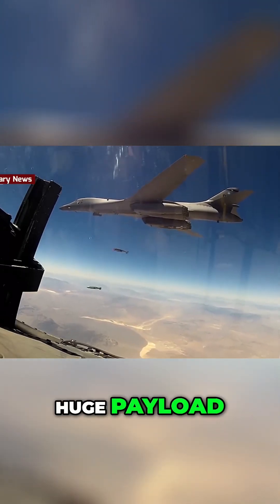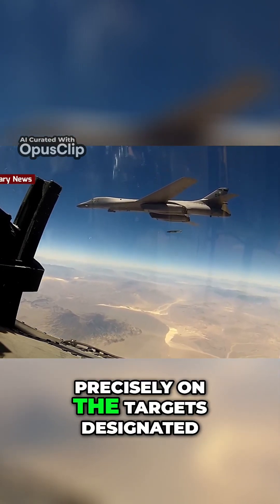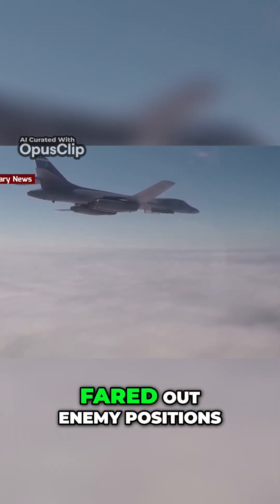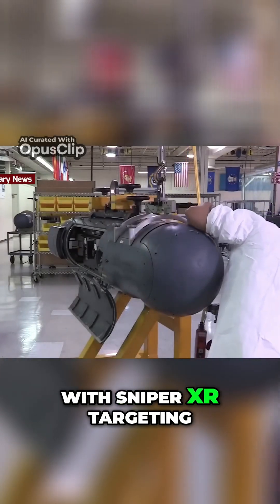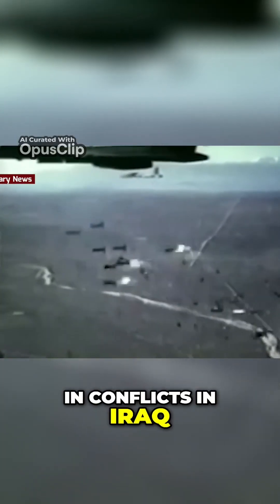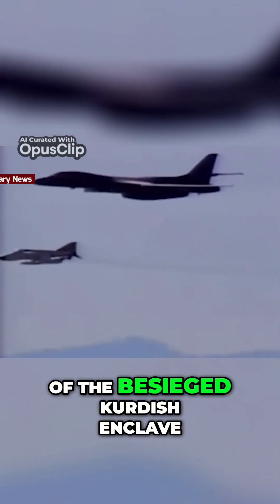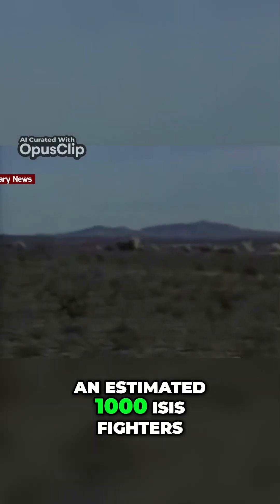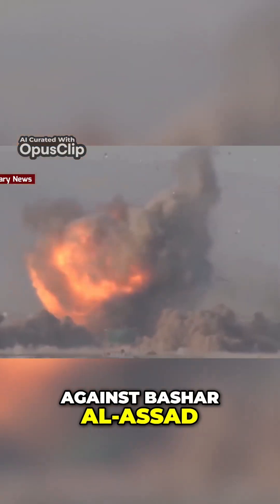The Bone B 1 Bomber The Flying Artillery of the US Air Force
The Bones brought to the table their huge payload and their ability to pickle dozens of inexpensive GPS guided 2000 pound JDAM bombs precisely on the targets designated by ground forces The B-I thus became a form of flying artillery orbiting overhead on call as ground troops fared out enemy positions and marked them for destruction In 2008 B-ones were outfitted with Sniper XR targeting pods under their noses so they too could designate their own targets Bones went on to deliver huge bomb loads in conflicts in Iraq Libya and Syria For example B-ones played an instrumental role and preventing the fall of the besieged Kurdish enclave in Kobane Syria in dropping 660 bombs that killed an estimated 1000 ISIS fighters 4 years later Lancers were used to launch 19 Jassim cruise missiles as part of a punitive strike against Bashar al-Assad As of 20 17 62 B-ones remain in service with the 7th and 28th bombardment wings based in Texas and South Dakota respectively